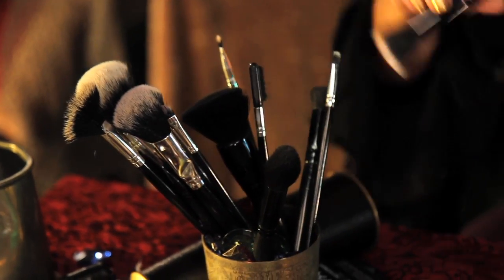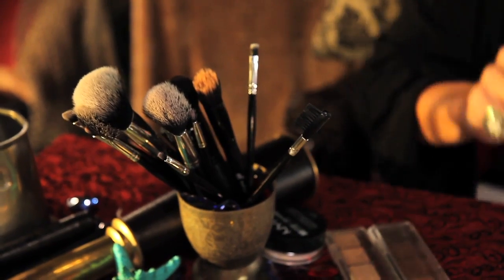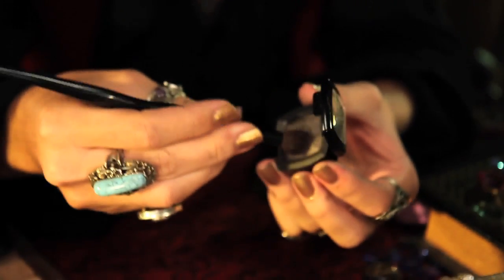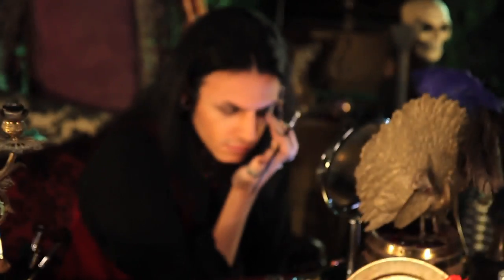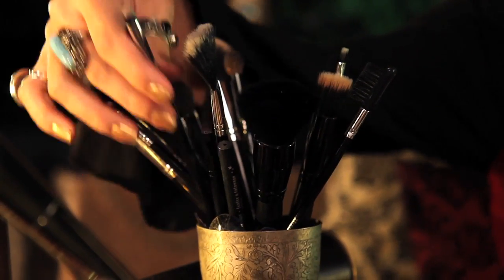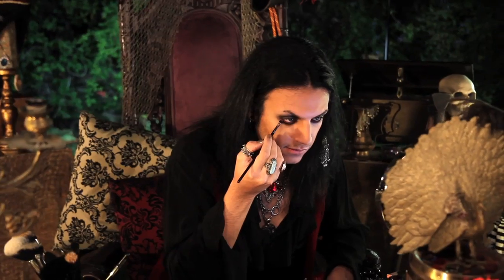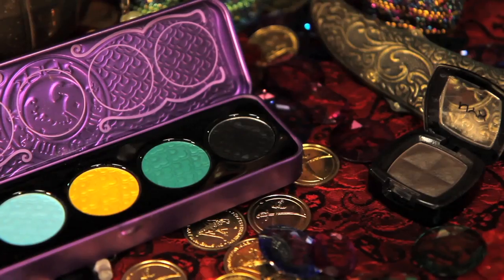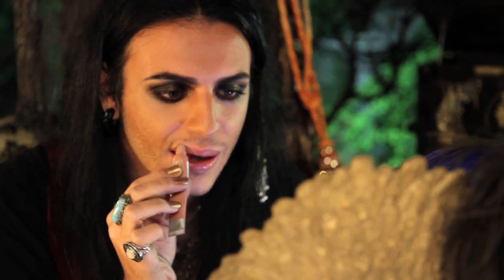Makeup Mystic: Pirate Makeup Tutorial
Makeup artist, Zach Marquez shows you his pirate makeup look.